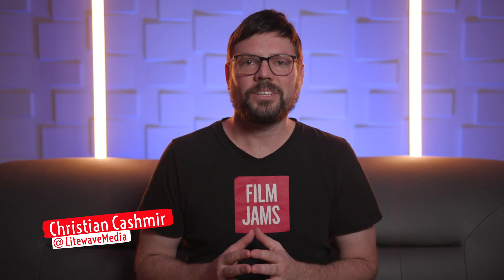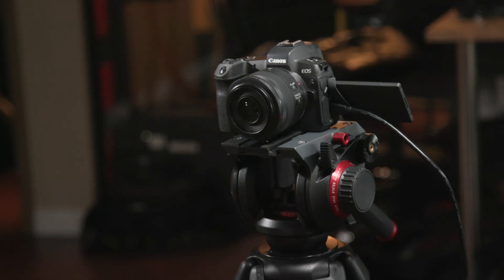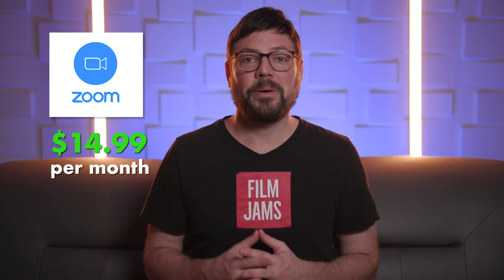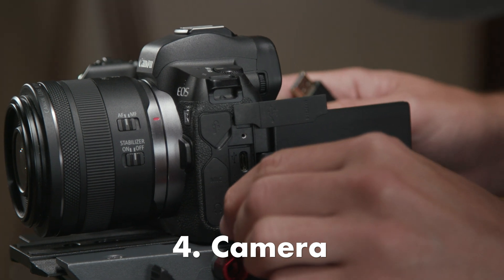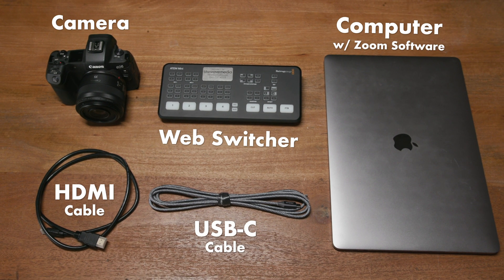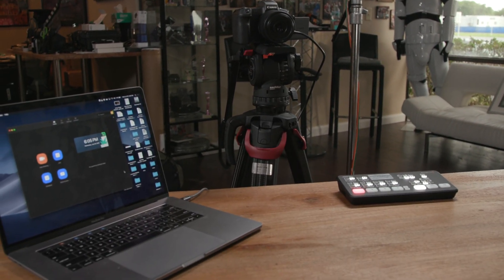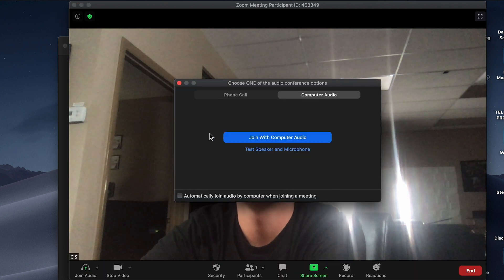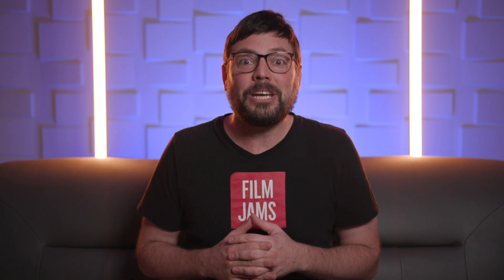How to LIVE STREAM Video from Camera (ZOOM Tutorial for Streaming & Blackmagic ATEM Mini Setup)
If you're looking How to Live Stream from Camera or How to Live Stream from Home, we've got a Zoom Streaming Tutorial to show you how to get setup! We'll go over what you need to start streaming video with Zoom.

Looking how to live stream a conference? The Blackmagic ATEM Mini switcher works for 1 camera or 4 cameras. Combined with Zoom software, and a Camera, you won't need much more if you're looking how to get started Streaming Video.

If you're looking how to live stream with Zoom we've got a Zoom streaming tutorial for beginners. The process is fairly simple and you'll just need a few pieces of gear to get started. Our Blackmagic ATEM Mini Tutorial goes over the setup for streaming and connecting your camera. How to livestream has gotten a lot simpler with modern day tech that's readily available now.

If you have any questions on the techniques used in this Live Streaming Tutorial video, please send a note in the comments.

GEAR USED IN THIS VIDEO:

LIVE VIDEO STREAMING GEAR:
-Blackmagic ATEM Mini Web Streaming Switcher
-Macbook Air Laptop
-Computer Microphone for Streaming
-Light (2' Quasar Crossfade)
-Camera (Canon EOS RP)
-HDMI Mini to HDMI Cable
-USB-C Cable
-Zoom Software

LENSES
-Sigma 18-35mm 1.8

CAMERAS
-Canon C200